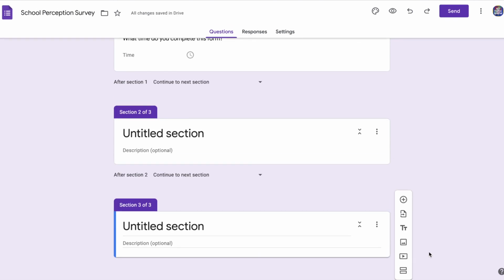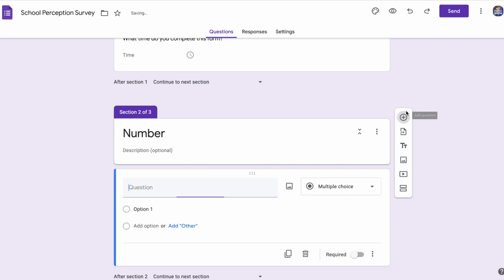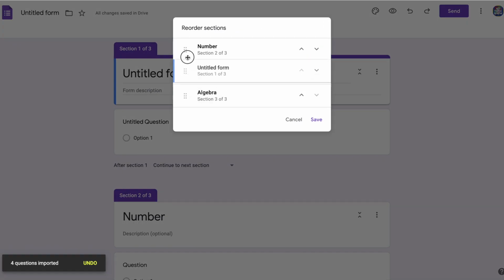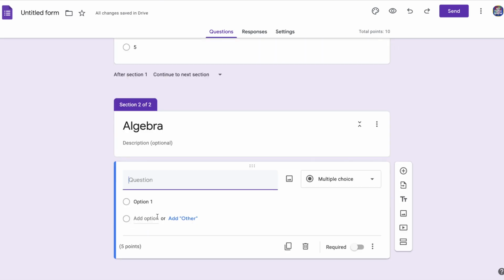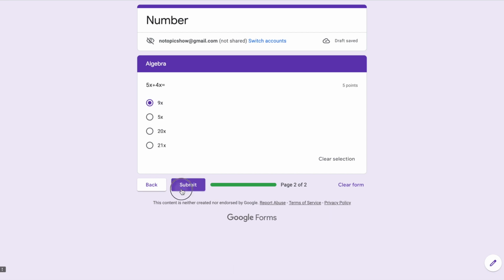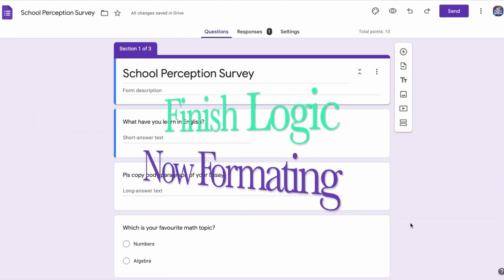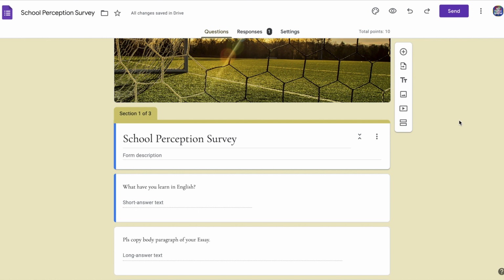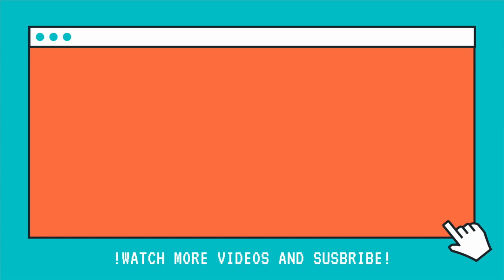Google Form Tutorial EP2/2 | TechBox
Logic and Formatting Google Form.
Next video for more skills and tips in Google.
Essay Tutorial - Beginners can learn as well.

0:00 Introduction
0:13 New Section
0:35 Jump Section
1:56 Quiz Mode
5:23 Formatting
6:23 Add Collaborator
6:45 Send the Form
7:08 Response